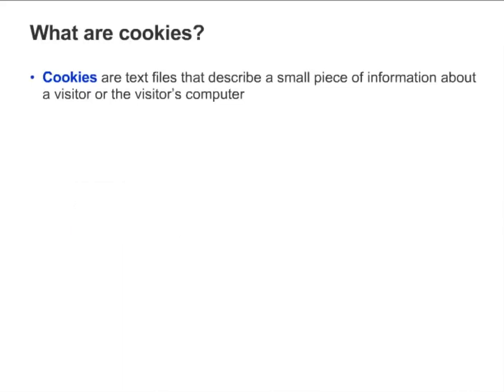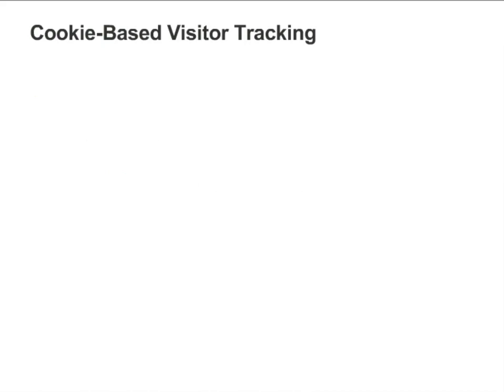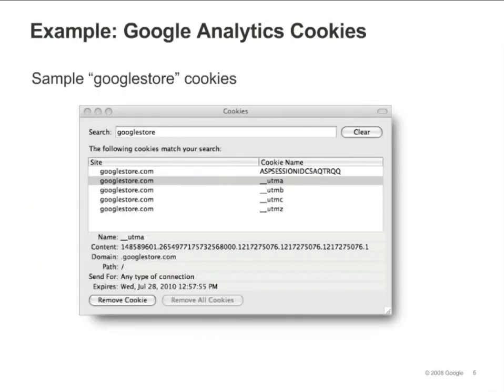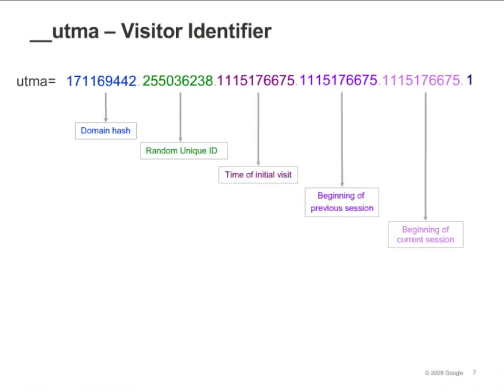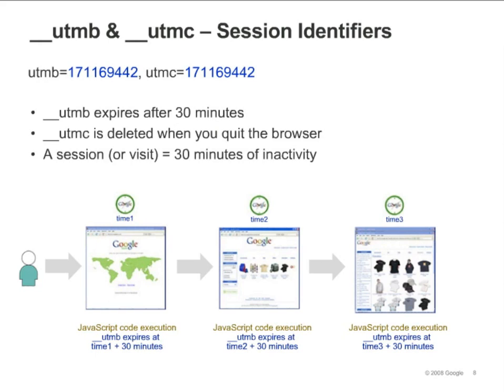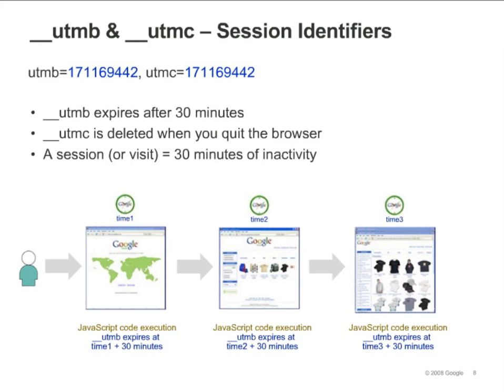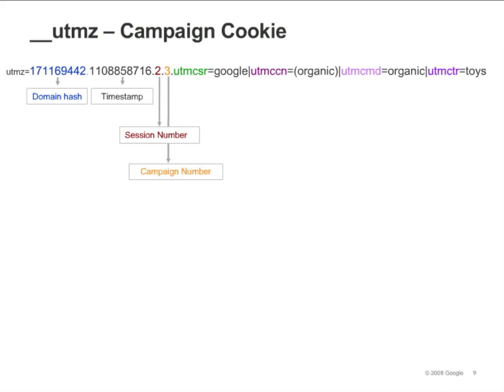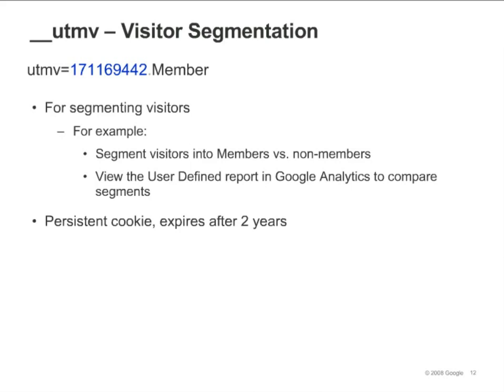16 Cookies and Google Analytics Google Analytics IQ Lessons